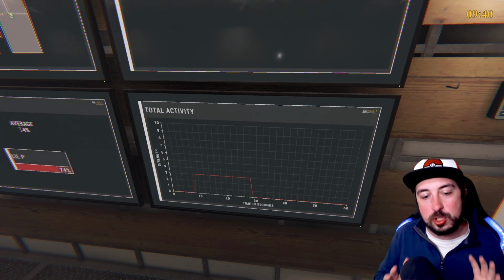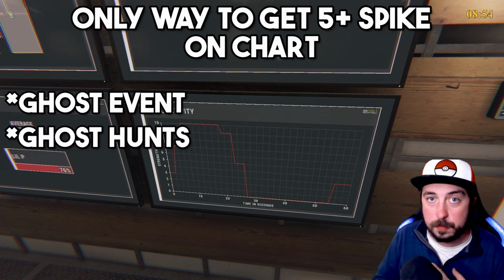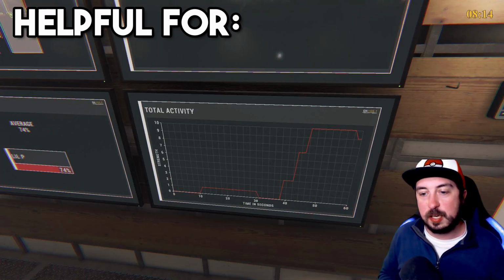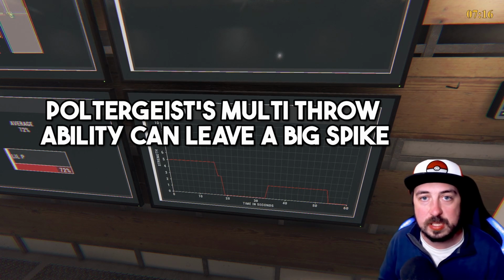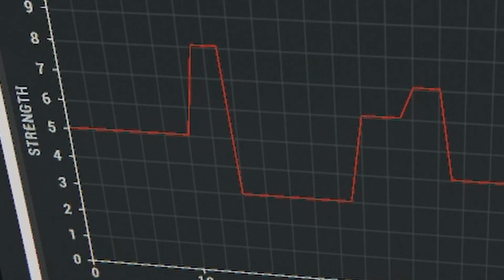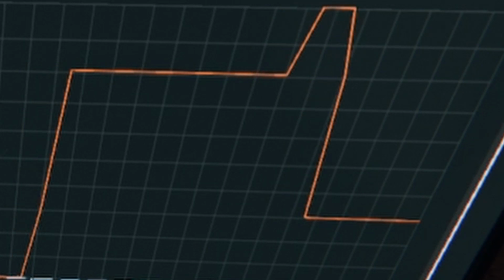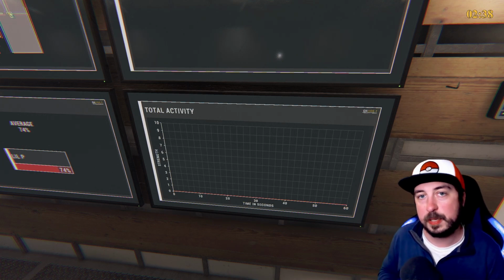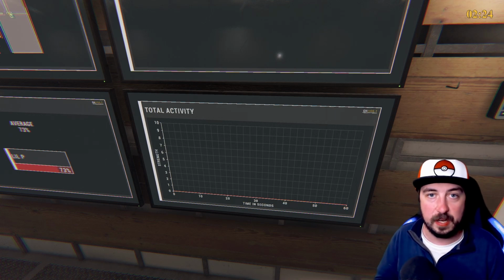Show Off to Your Friends! How to Read EMF 5 on the Activity Chart!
Showing you EVERYTHING that you need to know about the Activity Chart in Phasmophobia! There have been a lot of myths throughout the years about the activity chart but I will show you everything that you need to know about it so you can show off to your friends and teammates. If the ghost is being a pain at interacting with items and you suspect if might be an EMF 5 ghost, following this trick can help you out!